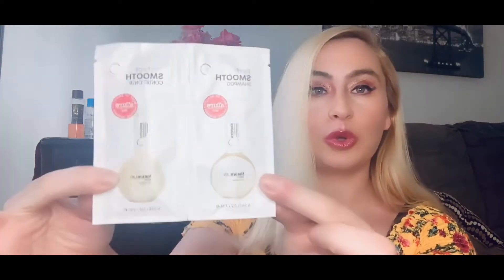I purchased ULTA sample Bag on EBay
Hi guys in this video l am sharing with you Ulta Sample Bag unboxing

I purchased this bag from EBay

Here E bay web site

Here Ulta web site